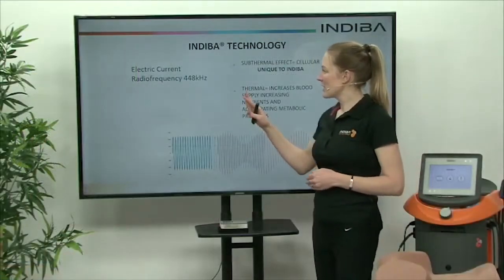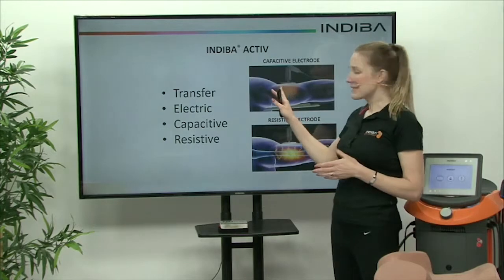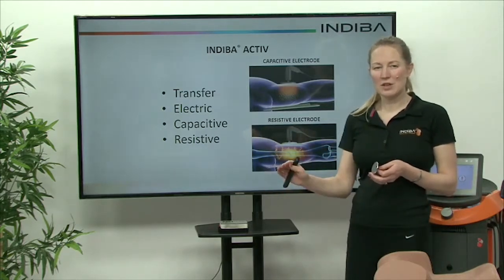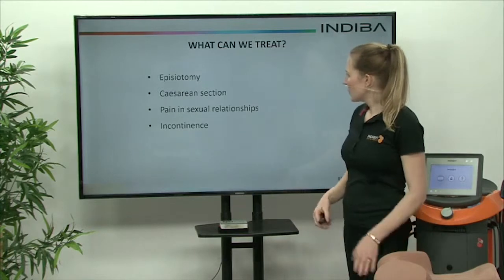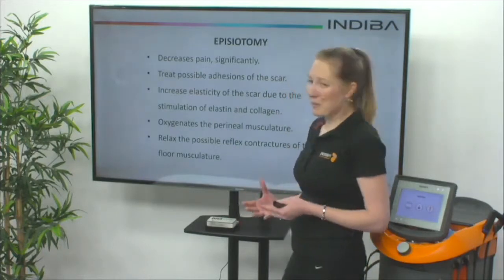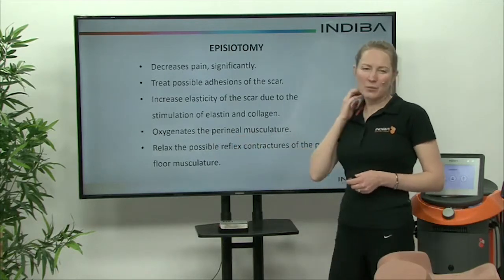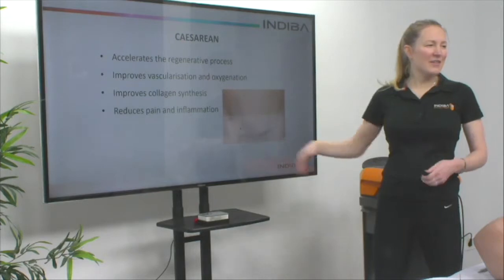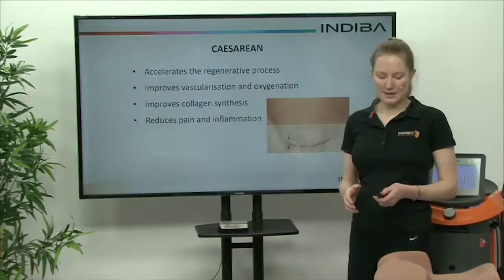EN7 INDIBA ACTIV in the postpartum Caesareans, episiotomies, diastasis, striae